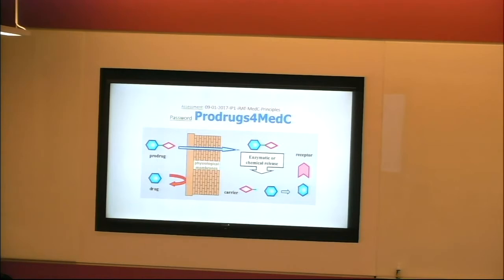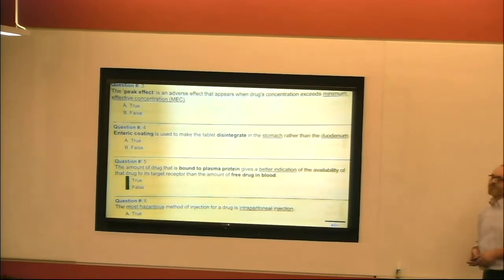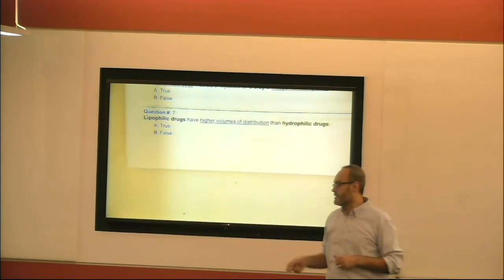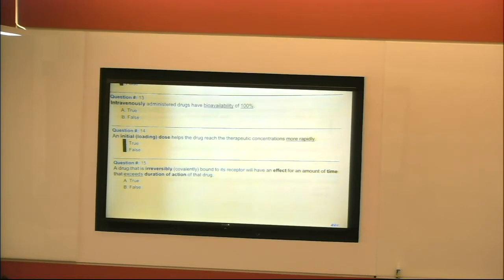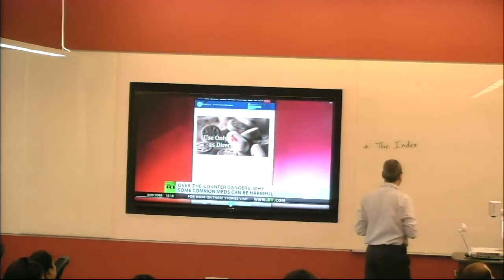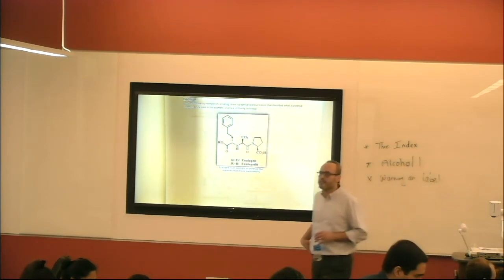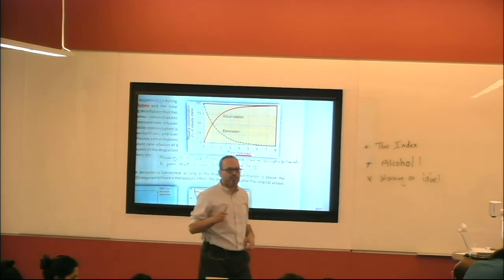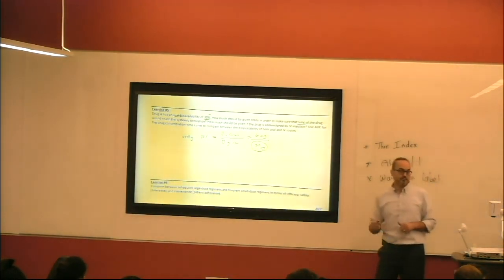2017.09.01 Principles of MedC - R Khashan